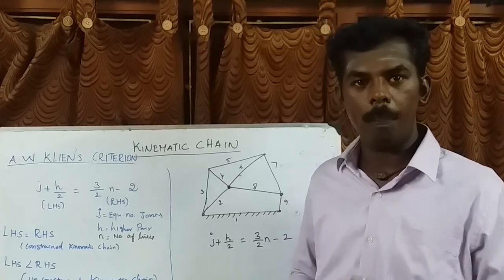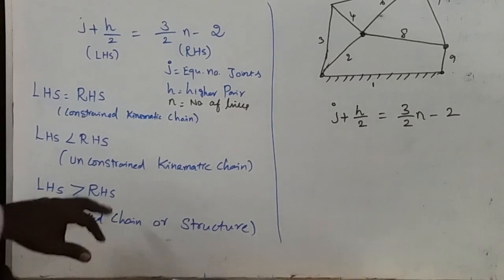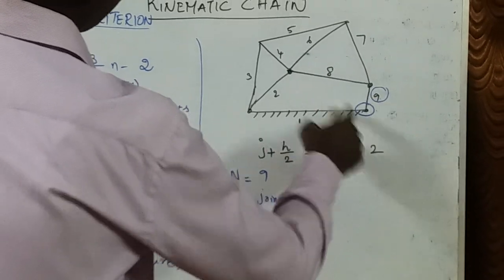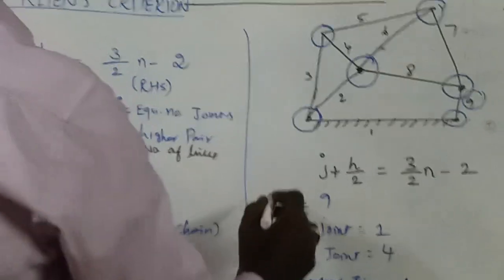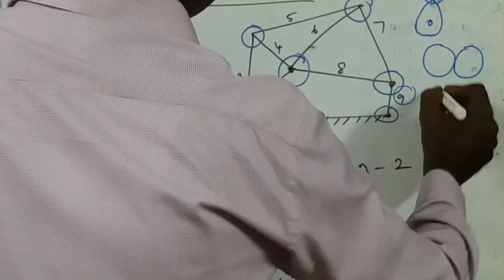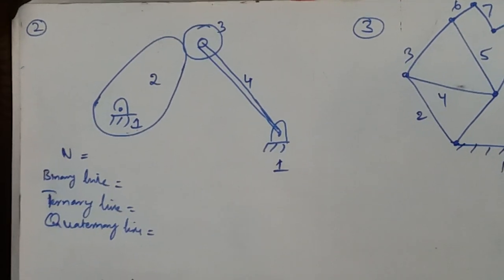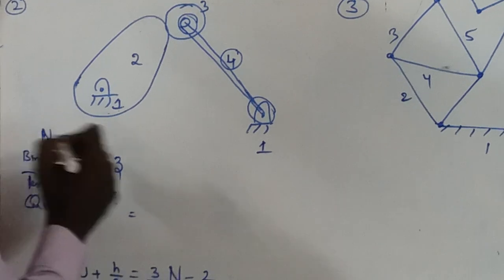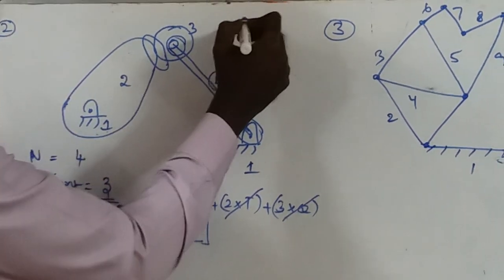Kinematic chain/ Determine Nature of kinematic chain/A.W Klien's criterion of constrained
Kinematic chain
A.W Klien's criterion of constrained  is used to determine the nature of chain.whether the chain is a locked chain or a   constrained chain or a unconstrained chain